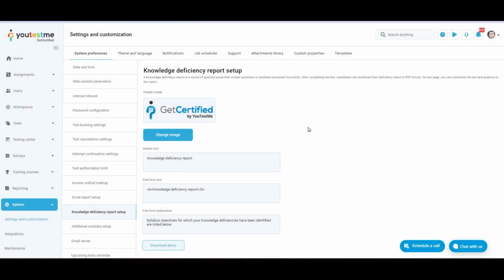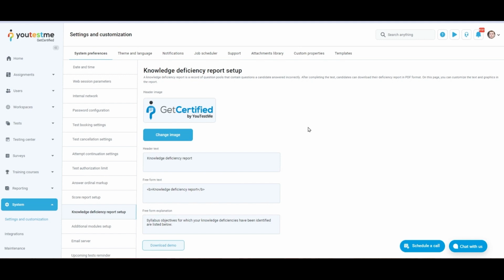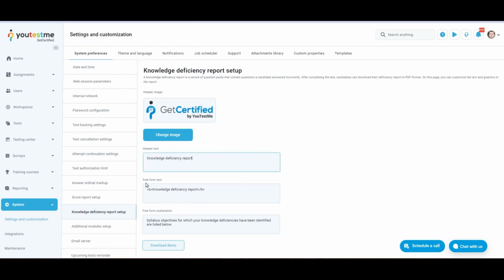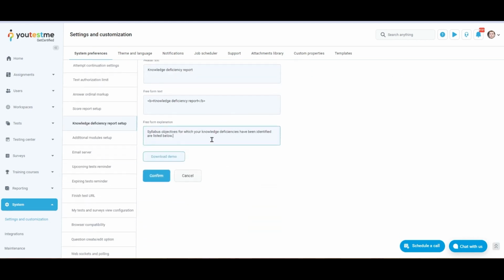YouTestMe GetCertified 11.3 - Knowledge Deficiency Report Setup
A walkthrough of the knowledge deficiency report setup page of the system settings module.